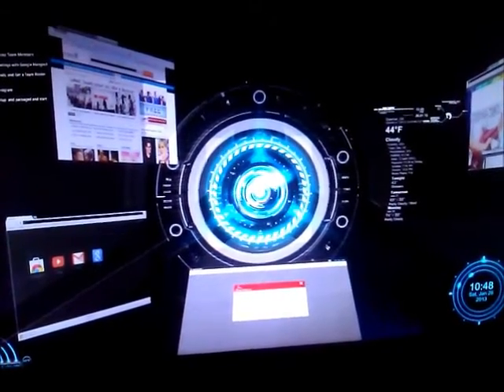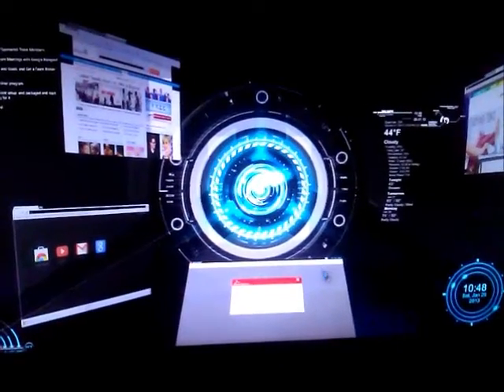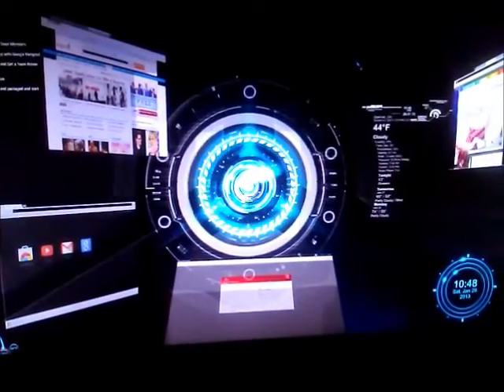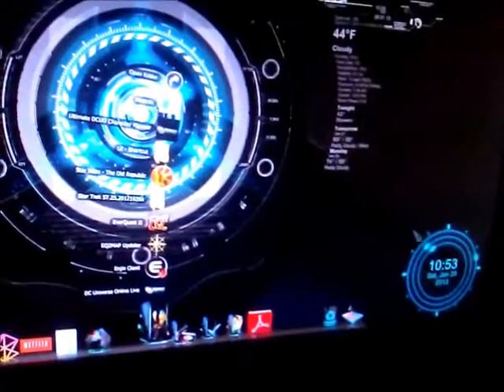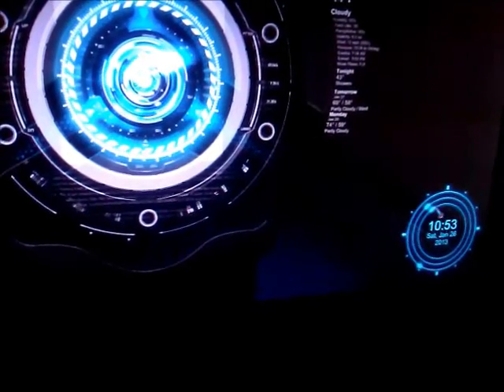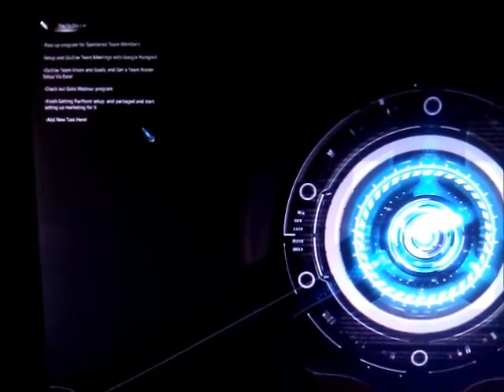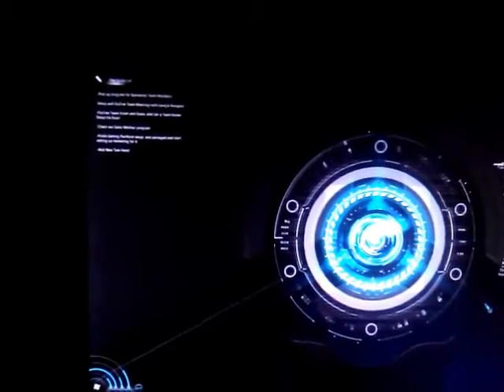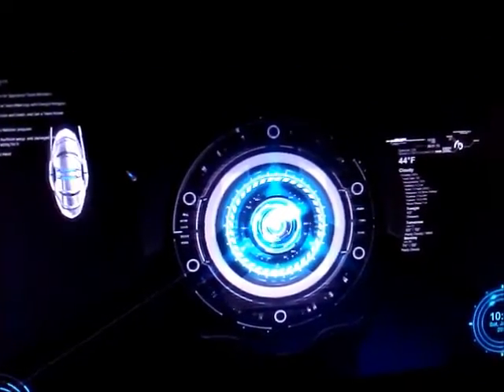Dustin's desktop...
A 10 minute video showing off Dustin's desktop